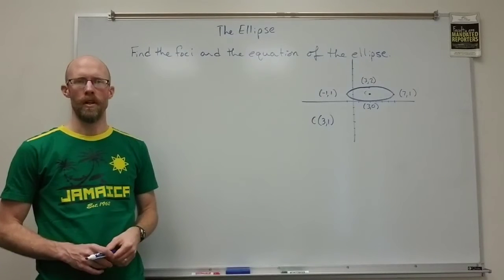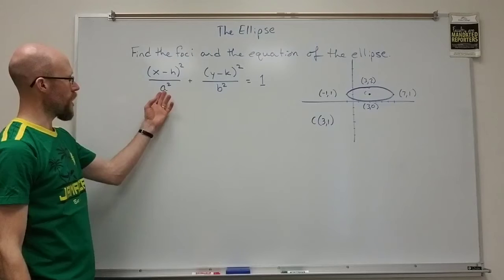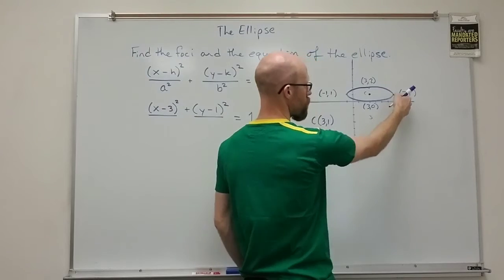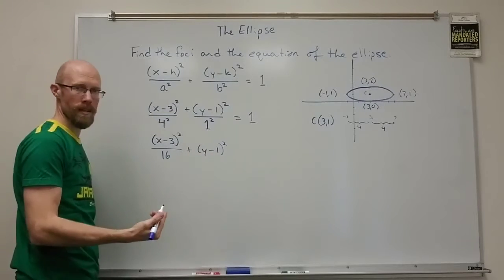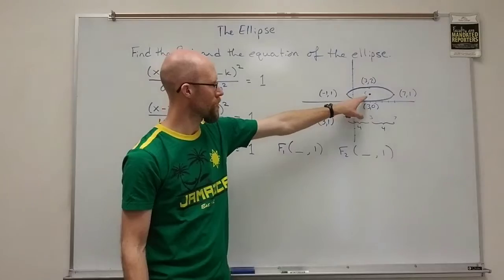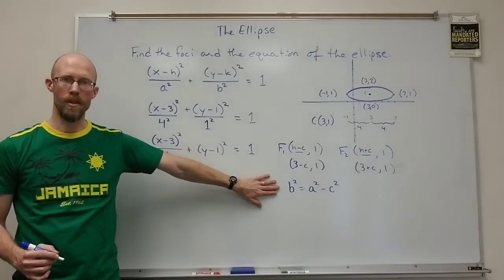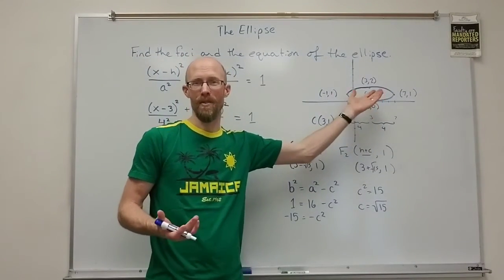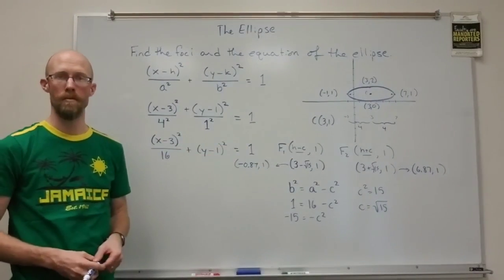Pre-Calc 10.3 The Ellipse Part 6